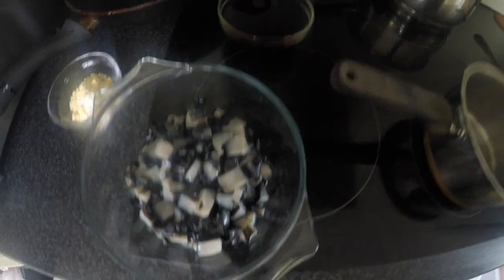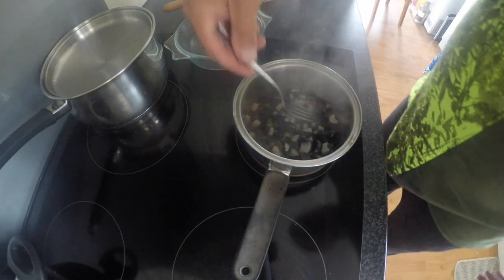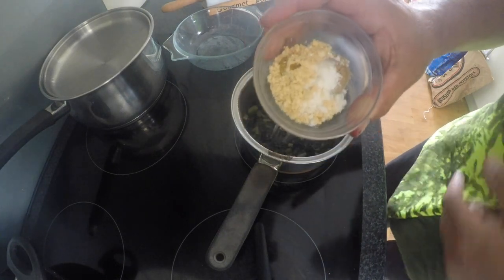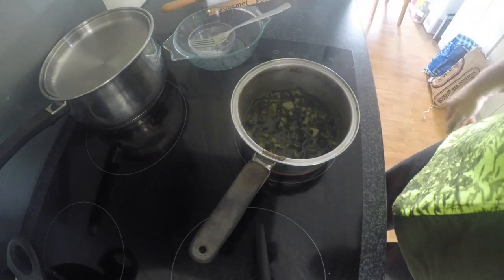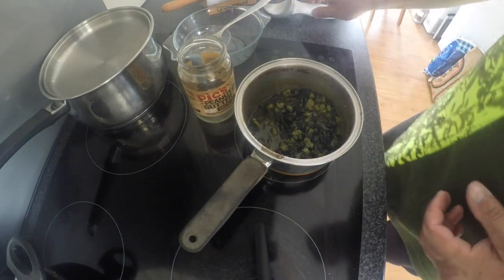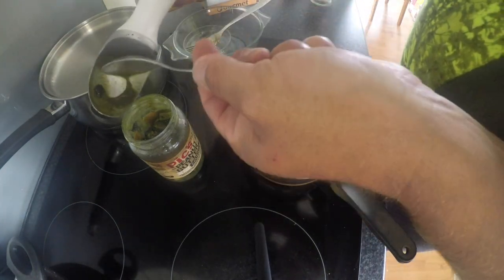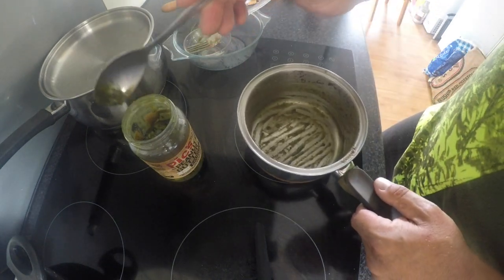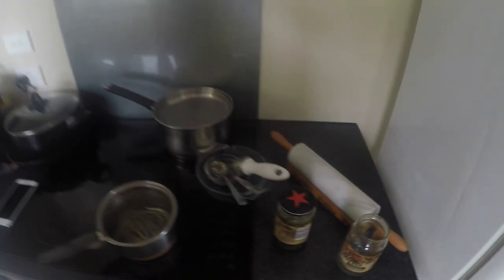How to make Pickled Paua (Abalone), a great way to keep this yummy food for a time.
Mind the audio, sorry for the in and out sound from my GoPro
Ingredients:
3 cups of diced Paua or 2 cups diced and 1 cup minced
2 cups malt vinegar
1 1/2 Tbsp brown sugar
1/2 tsp ground cumin
2 Tbsp flour
1/2 tsp curry powder
1 Tbsp mustard powder.

This is such a great way to keep your Paua (Abalone) until the winter months or use it as something to add to a nice steak or add to salads. Anywhere you use a pickle, you can use this. Hope you enjoy.